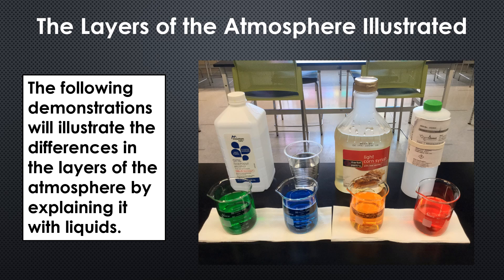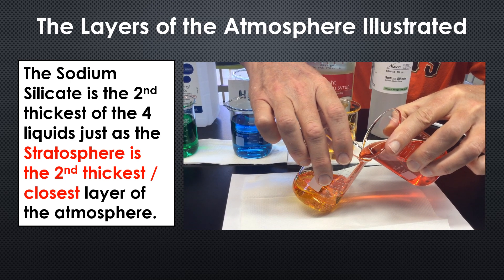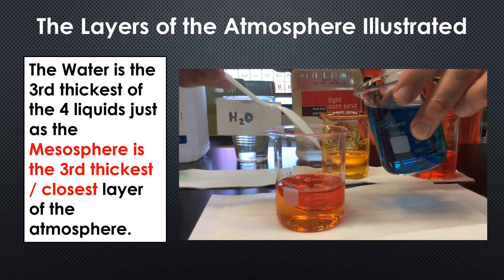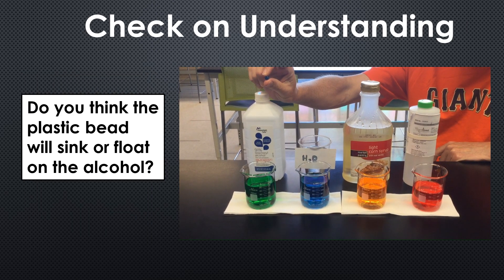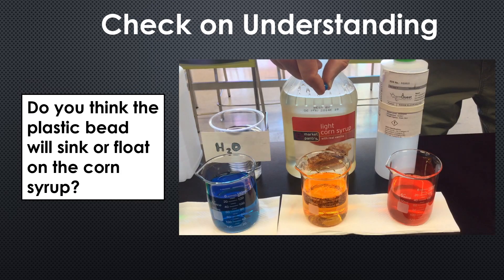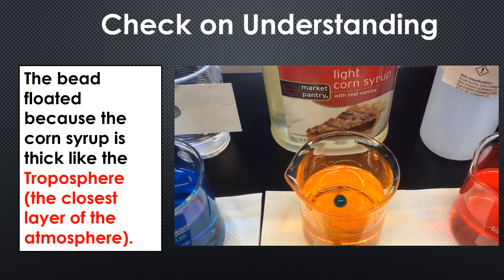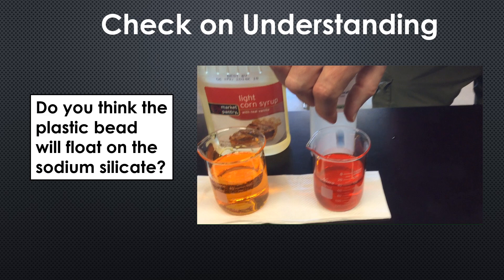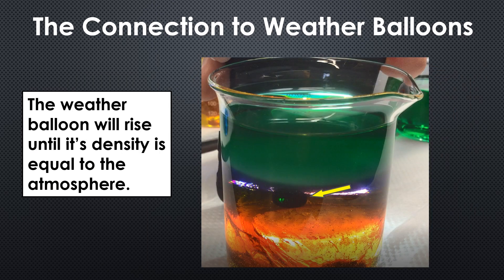Layers of Earth's Atmosphere Explained Using Liquids